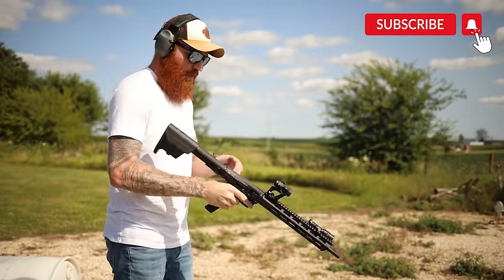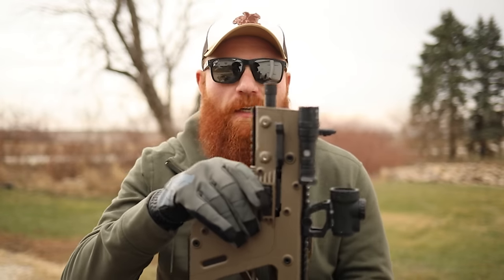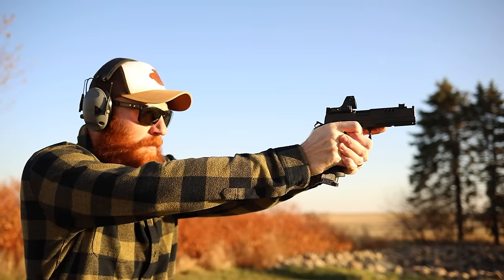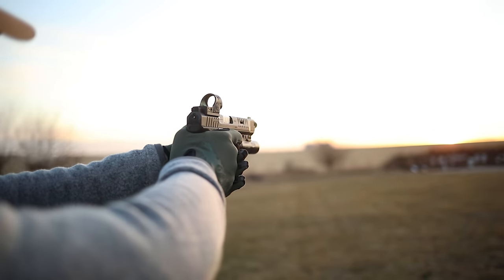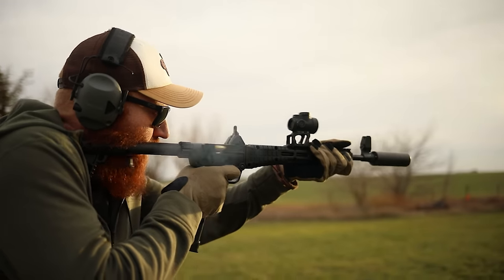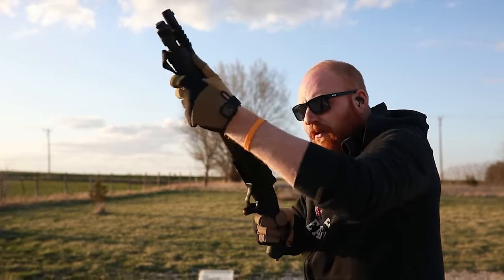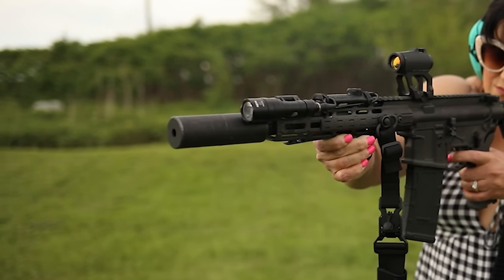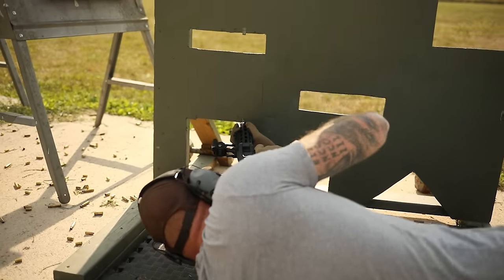PDW For Self Defense: Pros & Cons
Let's go over the types of PDW, and pros & cons of each as compared to each other.